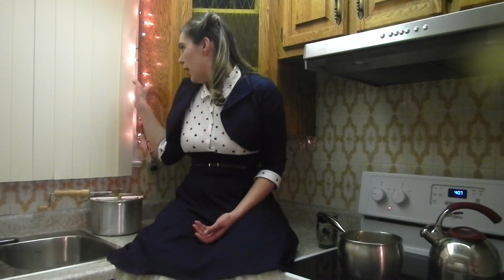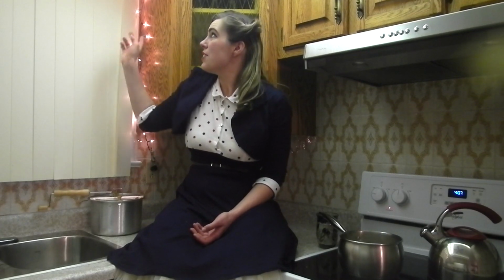15 Ways to Keep Warm and Cozy this Winter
When the Christmas lights get taken down and winter becomes long, bleak, and seemingly endless, it's time to take action. Here are 15 ways to keep warm and cozy to survive the winter with a cheery heart.

Shop this video:
The Little Book of Hygge
Twinkle lights
Whirley-Pop popcorn maker

How to Keep it Classy at the Dinner Table in Turn of the 20th Century Style